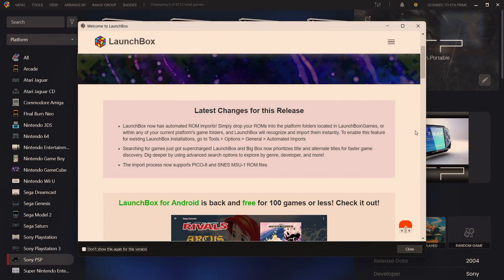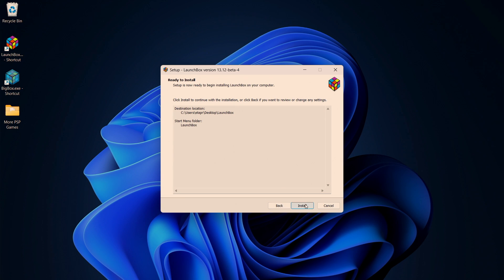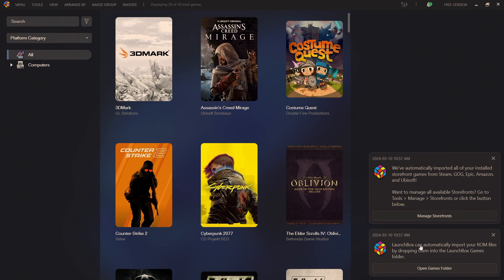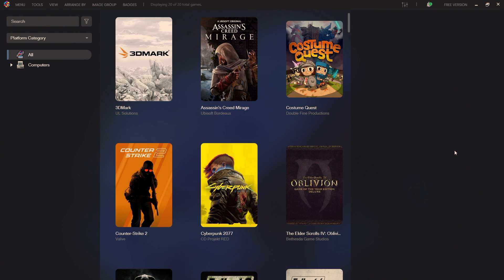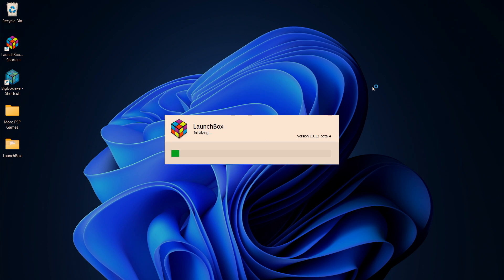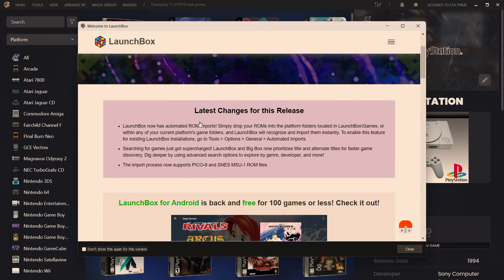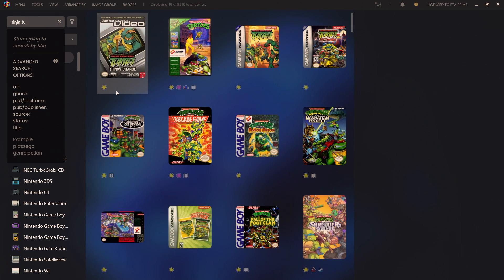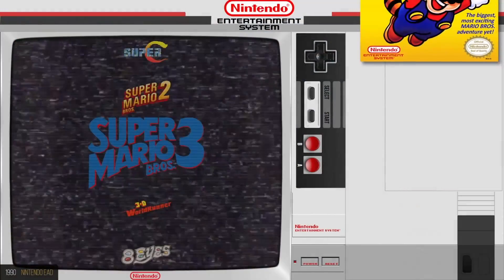LaunchBox 13.12 - Effortless Rom Imports, Search Overhaul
LaunchBox 13.12 is here, packed with time-saving features for retro warriors!  Automatic ROM import eliminates manual grind - simply drop your ROMs in the designated folder and watch your collection effortlessly expand. Finding specific games is a breeze too, thanks to our significantly improved search. Just enter the title (including alternates) and LaunchBox delivers accurate results.  Advanced filters are still available for even deeper dives into your collection.  See it all in action in our release video!

CHAPTERS
00:00 - Intro
00:31 - Automatic ROM Imports
02:33 - Enable Automatic ROM Imports
02:58 - Existing User Automatic ROM Imports
04:01 - Advanced Search Overhaul
05:01 - Ending